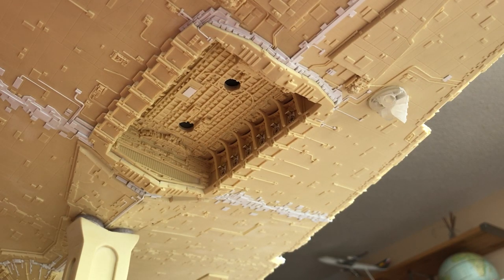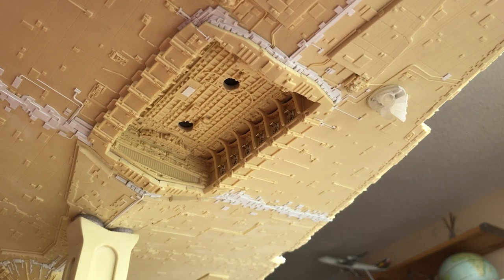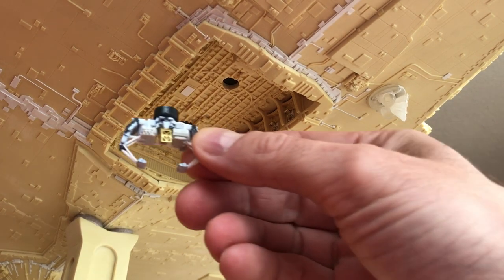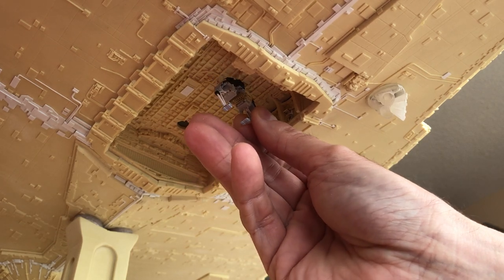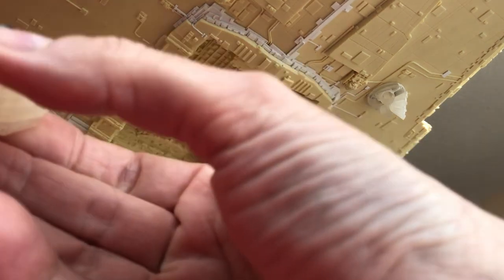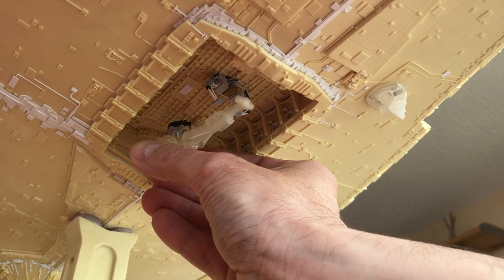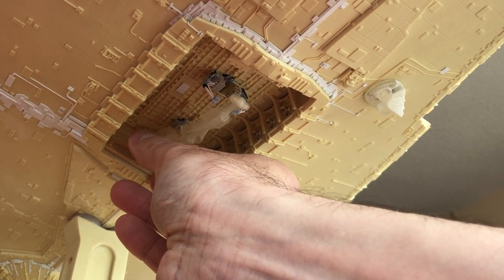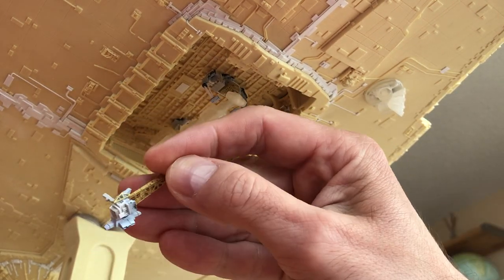I magnetized the rebel blockade runner and cranes from my Randy Cooper Star Destroyer bay area.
I kitbashed and scratch built a main crane and another secondary one for assisting. (My own creation idea). Then magnetized them all along with the 3D printed rebel ship so that I can remove or install at will. I will be creating magnetized covers so that the holes can be plugged for when I wish to display the bay area empty.